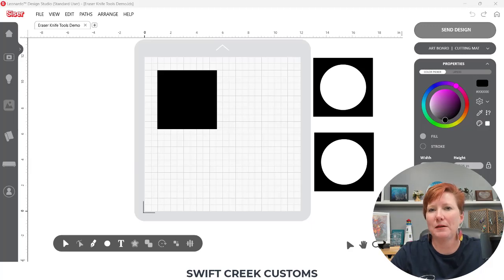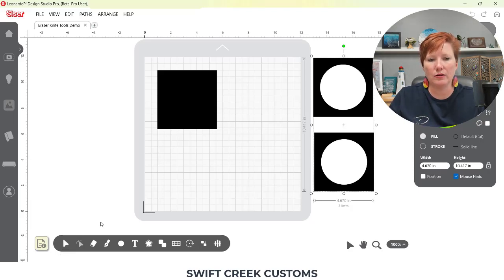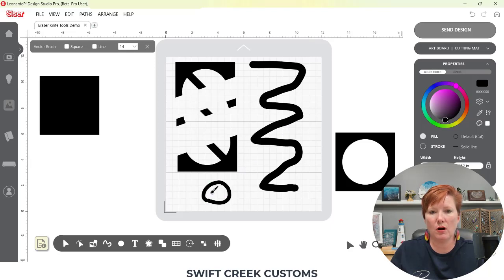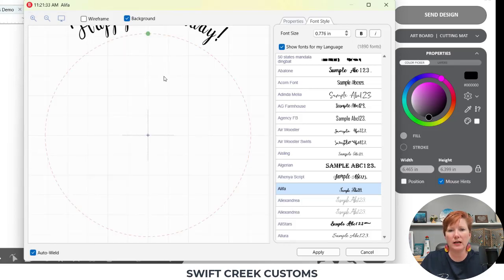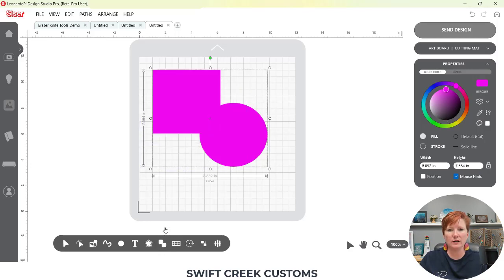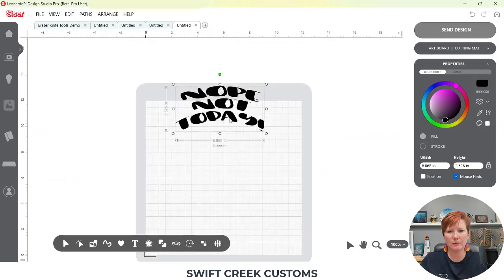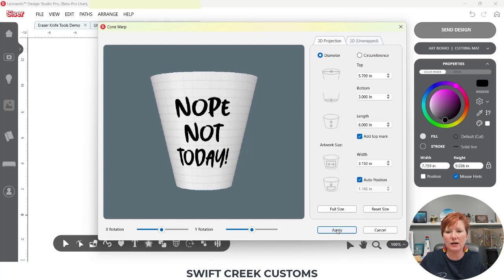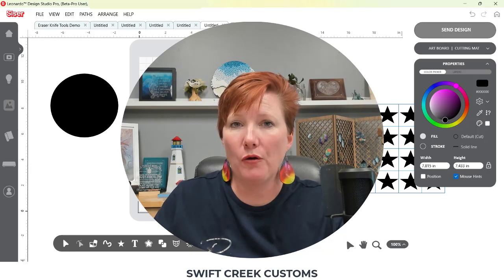Siser Leonardo Design Studio Pro Overview by Swift Creek Customs - UPDATED check description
UPDATED v1.1.24 Beta - Rhinestone Panel added to Pro and moved the "Printable PDF" & Tile Array option from Pro to Basic
UPDATED - 3 features moved to Basic version with version 1.1.16+
3 features now in Basic include: Rounded rectangle now available as basic shape, Remove Front (slice), and Intersect Tool

Siser Leonardo Design Studio Pro

0:00 Introduction - Basic vs Pro screens
2:26 Job Notes/Statistics
4:04 Export as JPEG, PDF, PNG, SVG, and TIF
5:02 Siser Pro features
5:30 Select tool - Bounds select - selects objects based on how you move the mouse. Select bounds only selects the objects you completely draw around.
6:09 Eraser - Brush, Knife, Hole, Slice Brush
11:50 Draw Tools - Vector Brush
12:54 Draw Shapes - Custom Polygon, Rounded Rectangle, Custom Star
15:24 Text on Arc
20:00 Text on Path
23:45 Punch Out, Stamp (keep), Intersect, Slice Intersect
27:10 Color Layer Weed, Base Layer Weed (more to come on these)
27:40 Warp - Mesh, Flag, Globe, Tube, Circle, 3-D
31:37 Cone Warp
38:38 Tile Array
41:40 Rotate Array